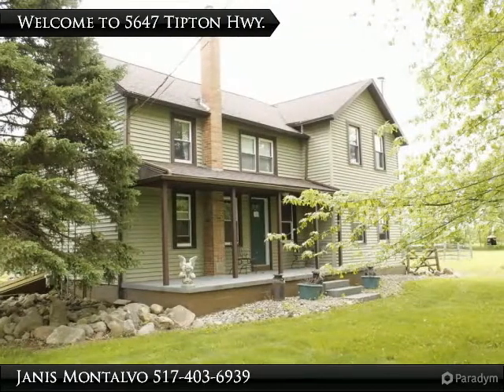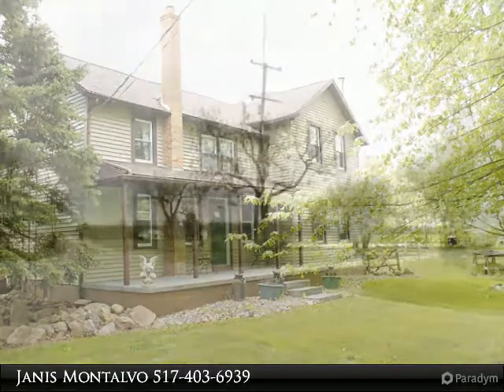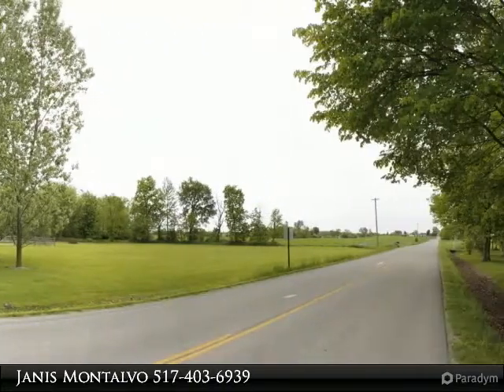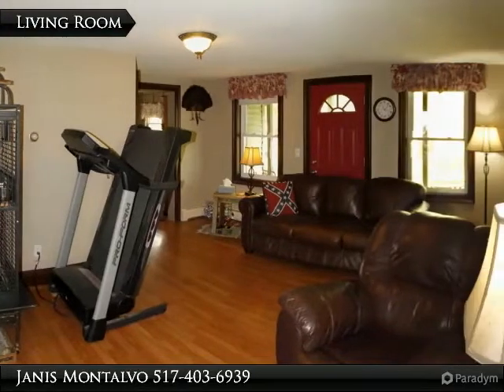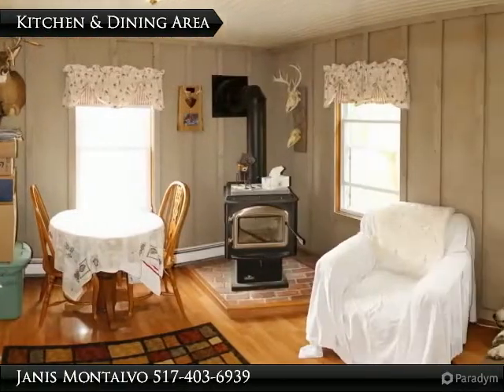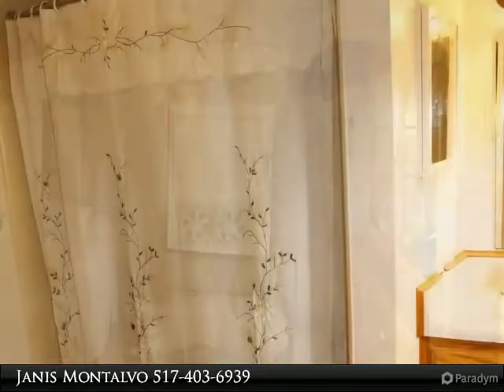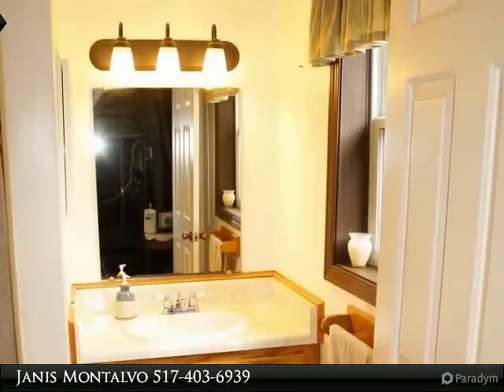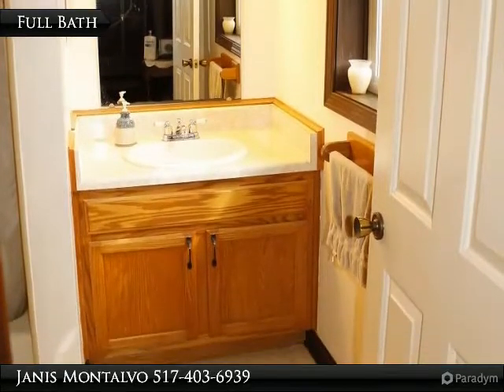Homes for Sale - 5647 Tipton Hwy., Adrian, MI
5647 Tipton Hwy.

Welcome Home to 5647 Tipton Highway! This 3 bedroom 2 bath remodeled farmhouse features many upgrades in the last 12 years including: kitchen, roof, attic insulation, chimney insert, windows, crawl space insulation, furnace, water heater, septic, siding/tyvex/1/2" insulation board, front door, French doors, screen doors, wood stove and chimney, barn roof and gutters. Lots of opportunity in the 70x30 hip roof barn that has electricity, water, and stalls along with lots of fencing! Shed offers workshop with electricity. Enjoy the quiet summer nights with the screened in porch or head across the road to Bi-Centennial park!

Presented By:
Janis Montalvo, Living In Lenawee